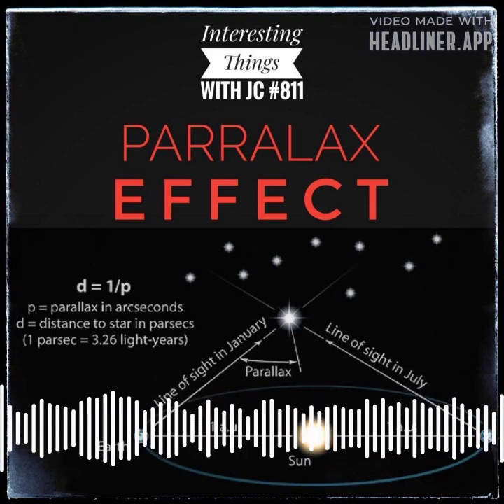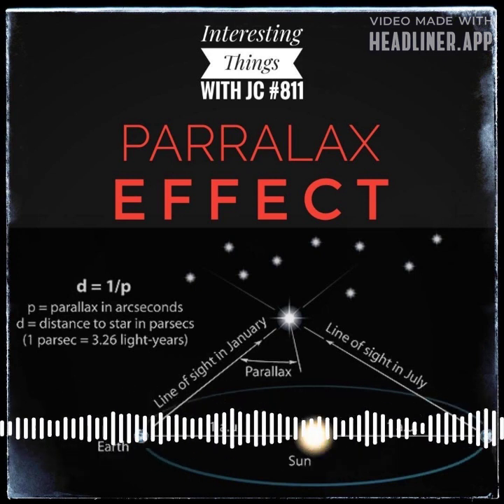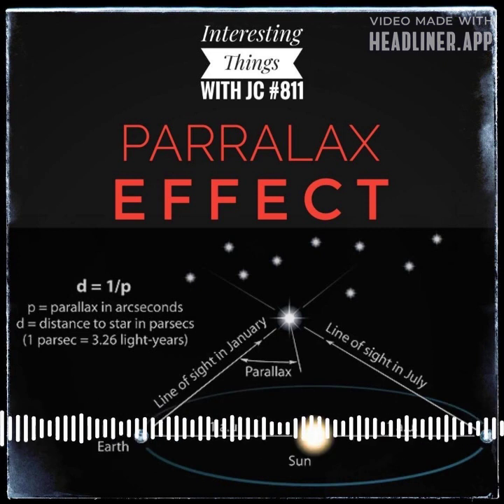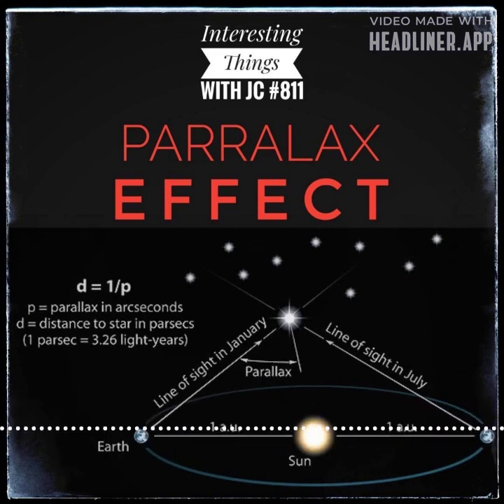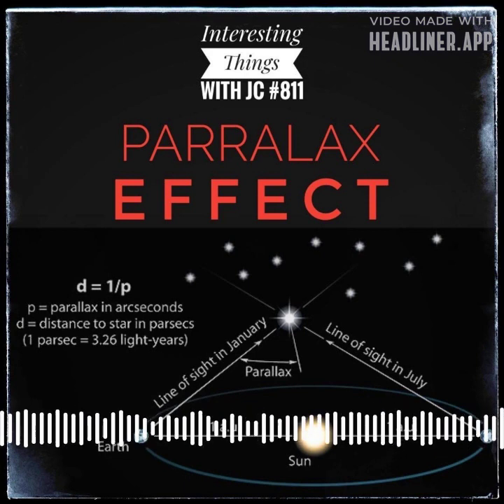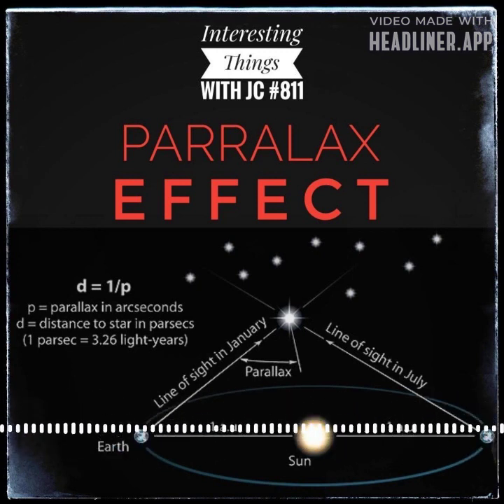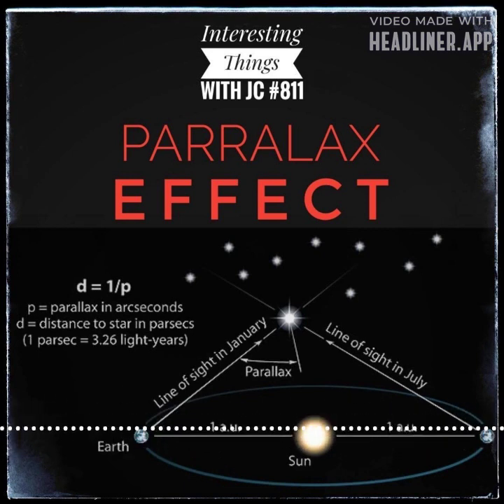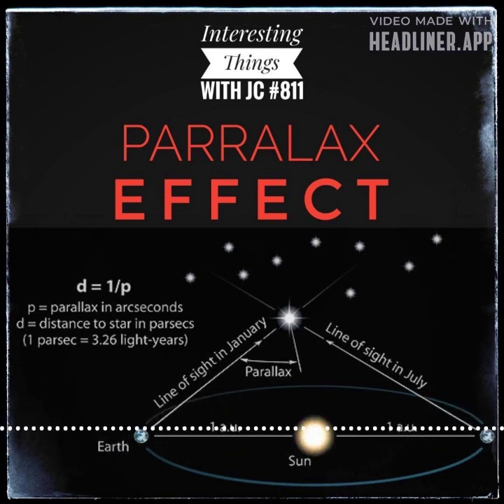811: "Parallax Effect"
Interesting Things with JC #811: "Parallax Effect" - Unveil the history and applications of this captivating visual phenomenon, from web design to virtual reality.